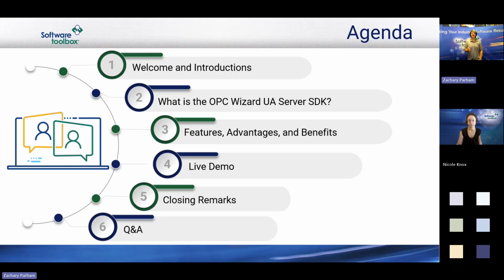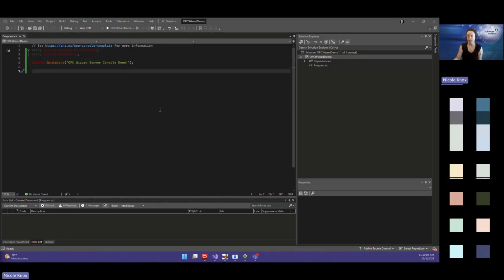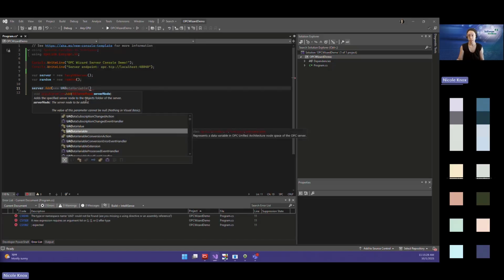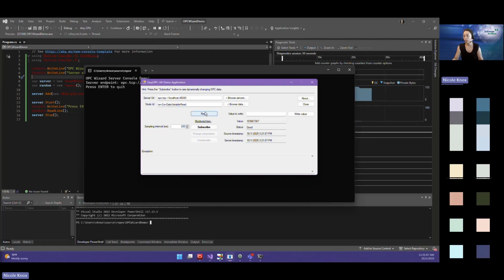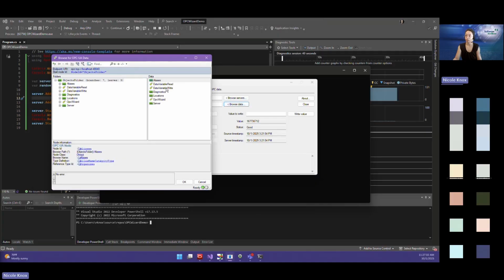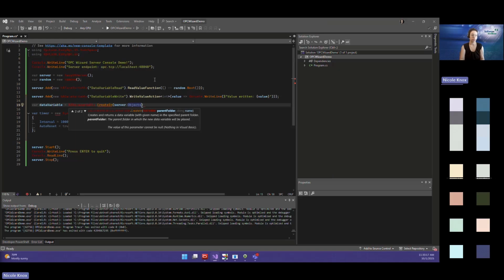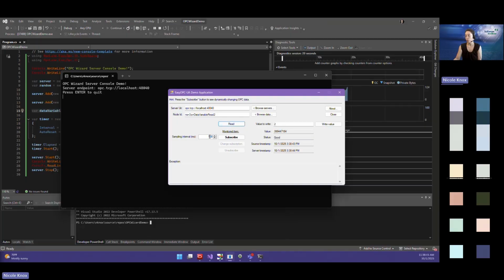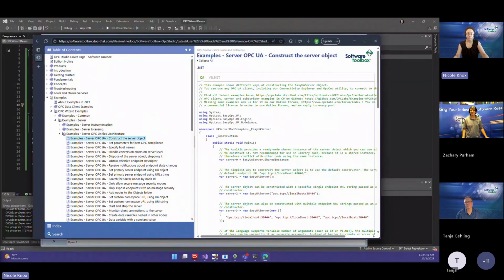How to set up and use OPC Wizard UA Server Development Toolkit most effectively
Looking to accelerate your OPC UA server development without getting lost in complex specifications? Learn about OPC Wizard UA Server Development Toolkit, a powerful tool designed to help developers rapidly add OPC UA server functionality to existing software applications with minimal effort.

After watching this recording, you'll know
What OPC Wizard UA Server Development Toolkit is and how it simplifies OPC UA server development
Key features that boost developer productivity, including flexible UI options, and support for OPC UA LDS integration
Tips and best practices for getting the most out of the toolkit in .NET Framework, .NET Standard, C#, and VB.NET environments
The session includes a DEMO, showcasing how to set up your development environment, configure your server, and begin exchanging data immediately. Whether you're building an OPC UA server from scratch or embedding OPC UA capabilities into an existing application, this recording will equip you with the knowledge and confidence to do it faster and more effectively.